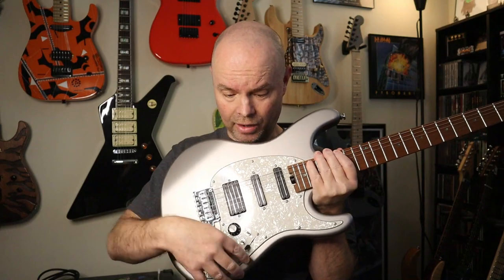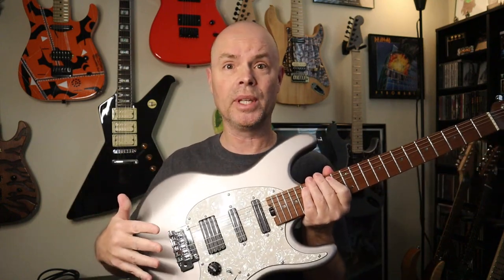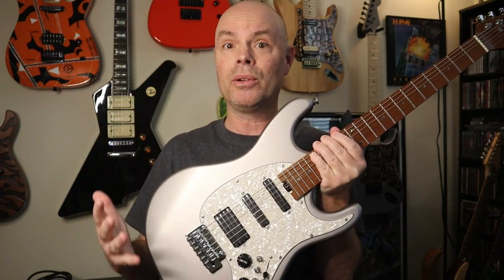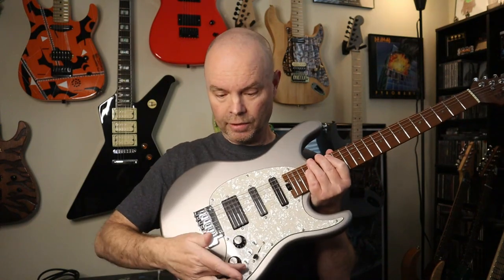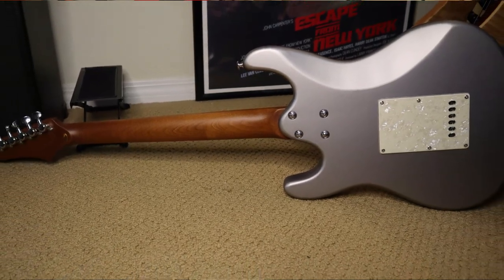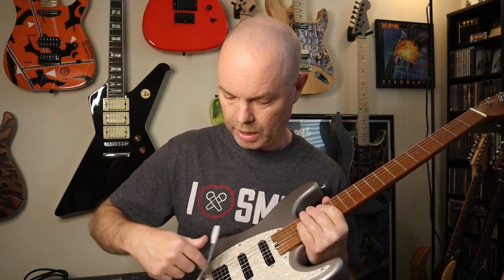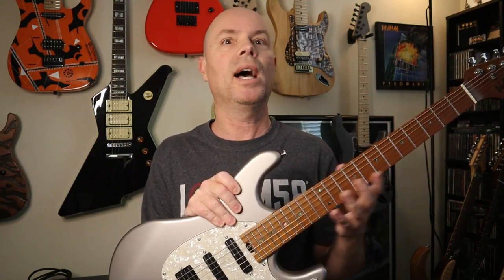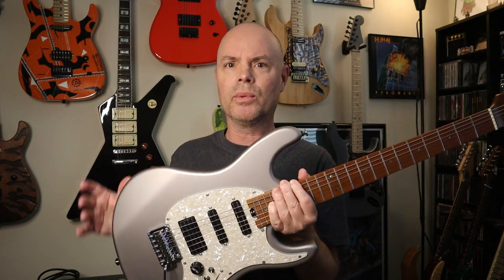Endless Tone Options on the new Volgoa VVS - Full Demo & Review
Today we're checking out the new VVS electric guitar from Volgoa. This is my 4th review from the Volgoa/Redid family. Does this one meet the high standards set by the previous guitars? Watch and find out.